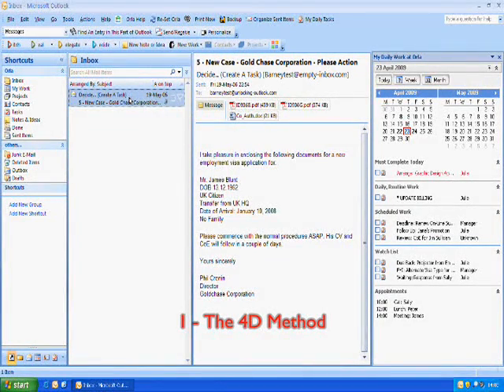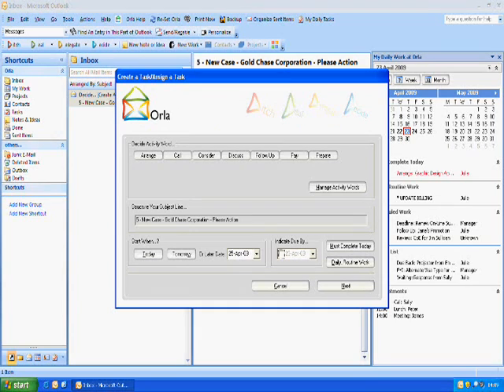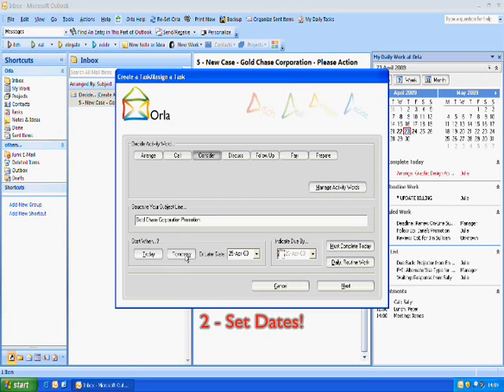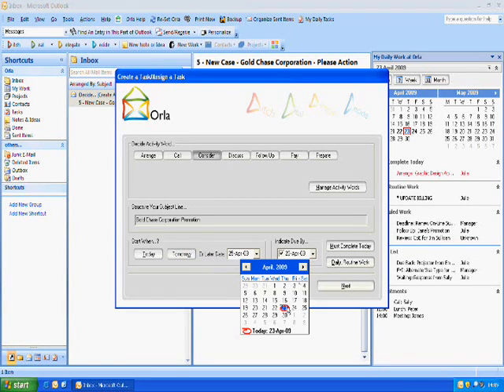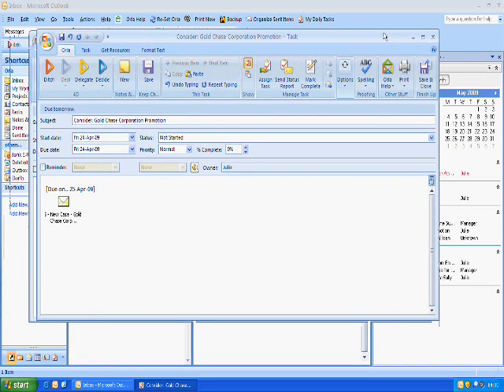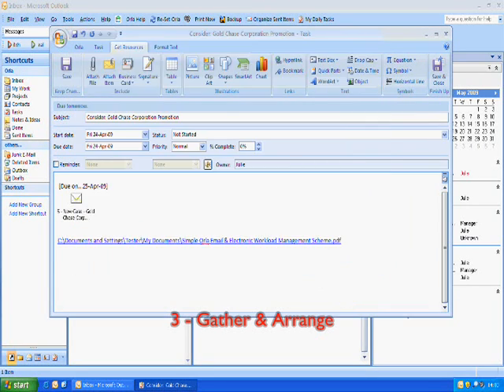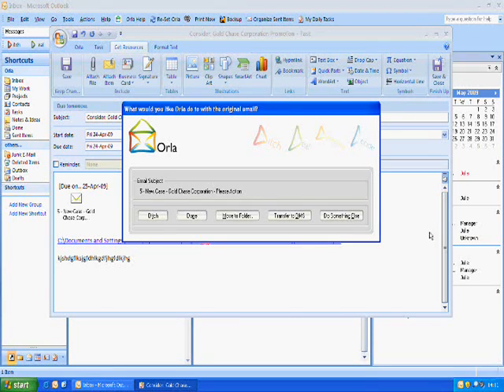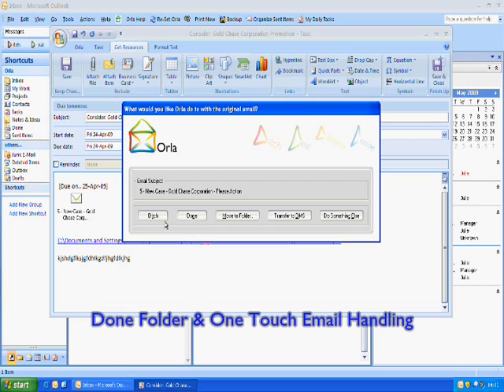The Organising Magic of Orla